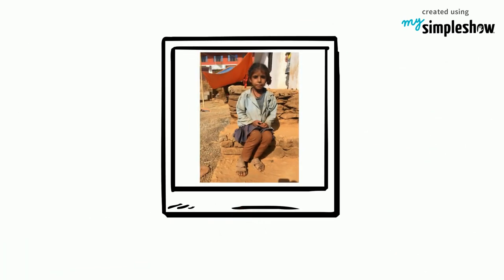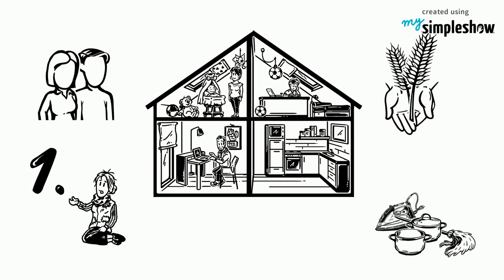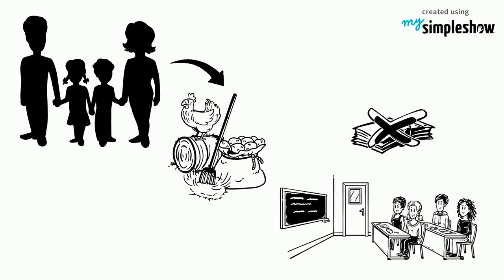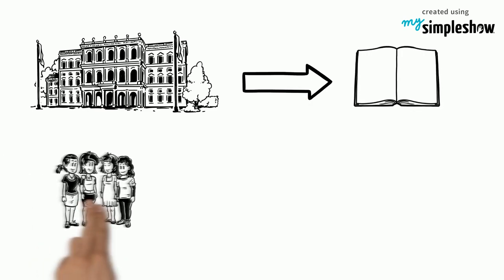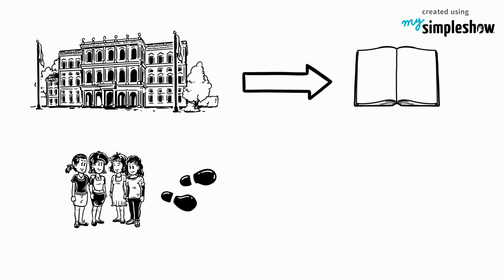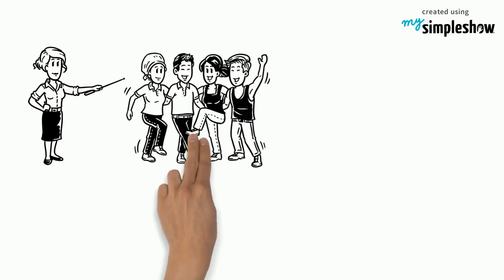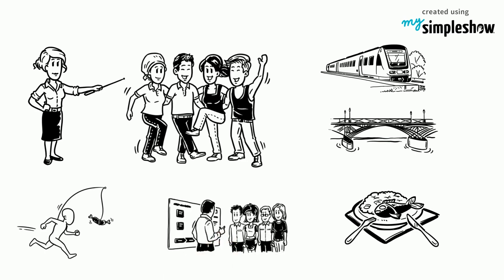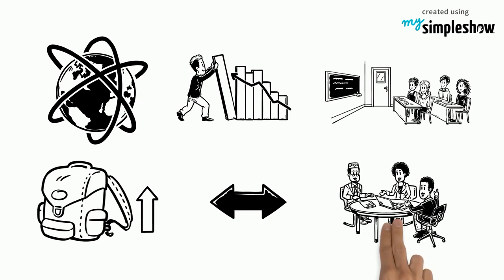Why are so many children dropping out of school in Nepal? - SDG #4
Quality education is written down as goal #4 in the 2030 Agenda.

Check out this video created by our volunteer Chandani López Peralta, explaining ‘’Why are so many children dropping out of school in Nepal’’ and what measures must be taken to achieve goal #4: Quality Education.